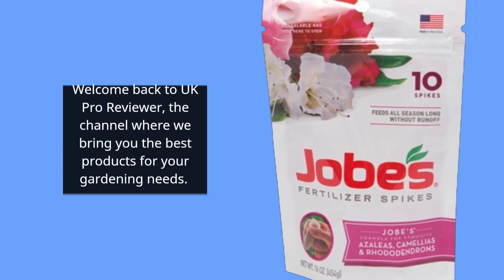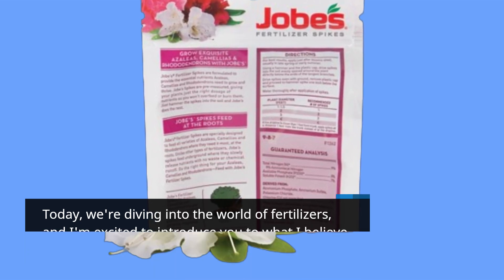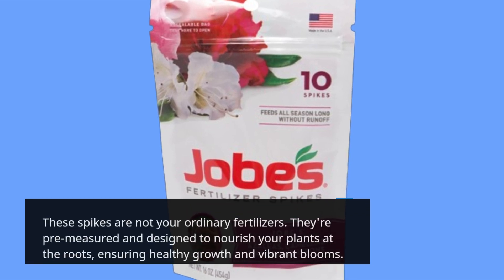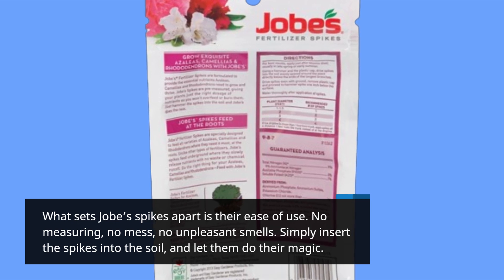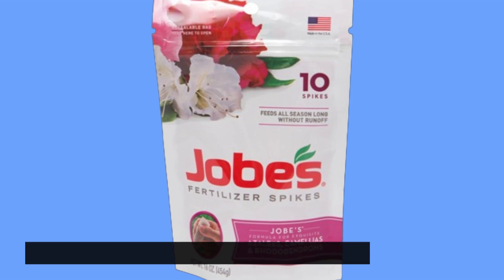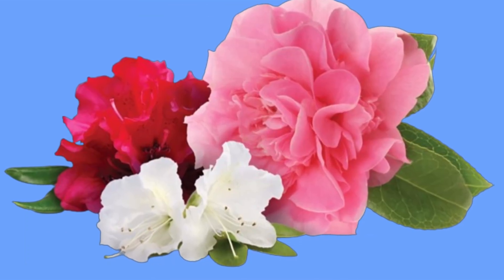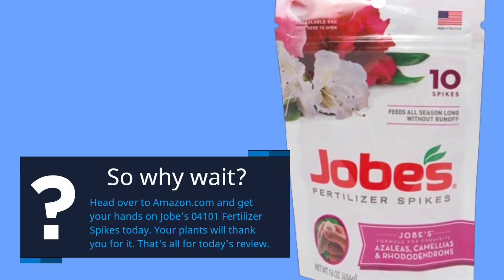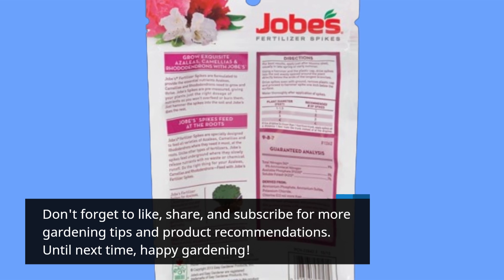🌱 Best Kelp Fertilizer | Jobe’s 04101 Fertilizer Spikes Review 🌱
Amazon Product Name : Jobe’s 04101 Fertilizer Spikes

Welcome to our comprehensive guide on the Best Kelp Fertilizer! Give your plants a nutrient boost with the natural power of kelp fertilizer. In this video, we'll explore a range of top-rated kelp fertilizers that are packed with essential minerals, vitamins, and growth hormones to promote healthy plant growth and vigor. From liquid concentrates to granular formulations, these fertilizers harness the benefits of kelp extract to improve soil fertility, increase nutrient uptake, and enhance plant resilience to stress. Say goodbye to synthetic fertilizers and hello to organic, sustainable gardening with the Best Kelp Fertilizer!